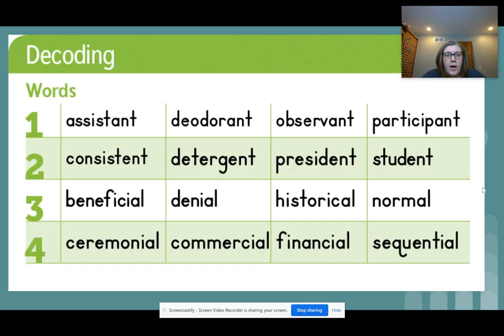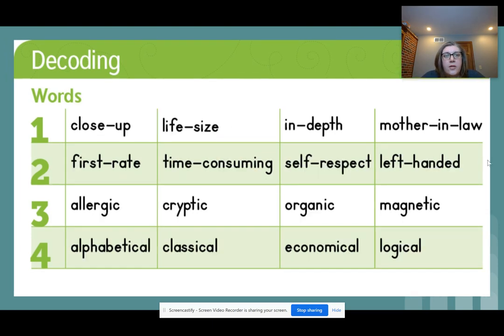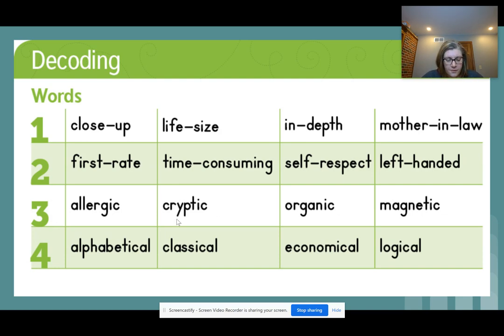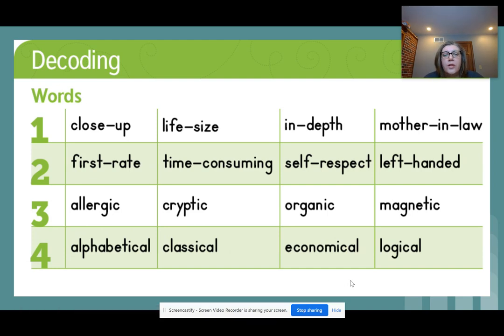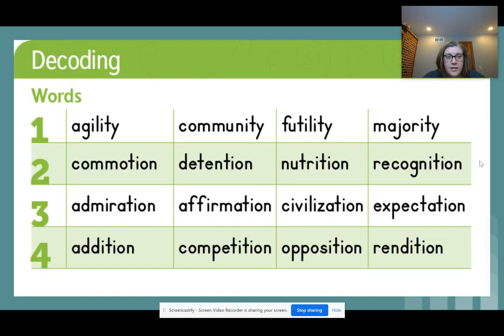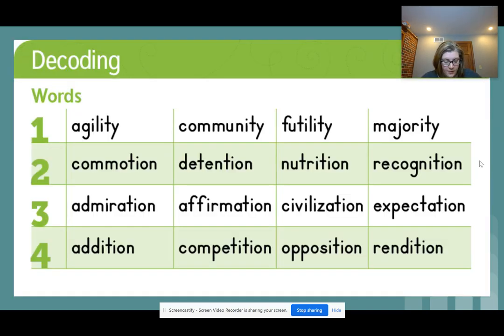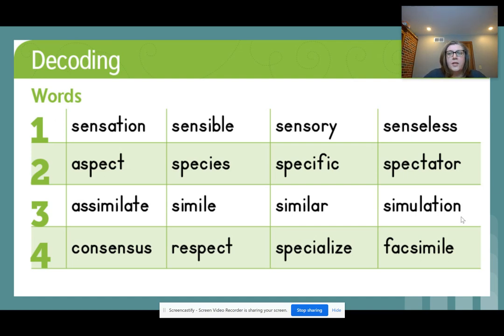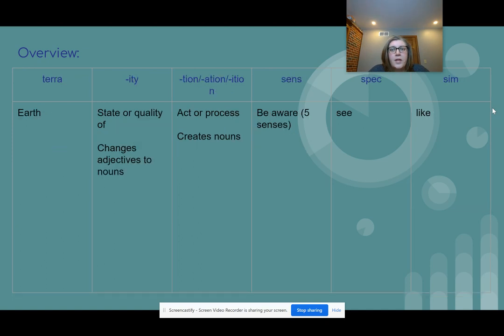Unit 2 Foundational Skills Review